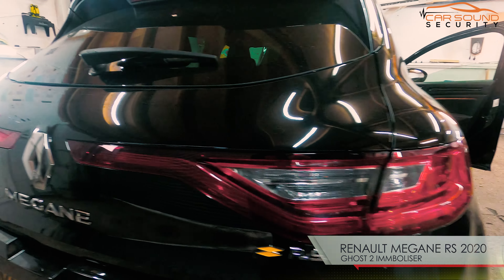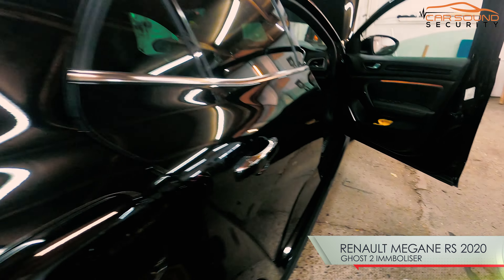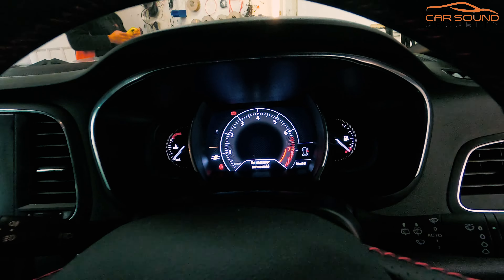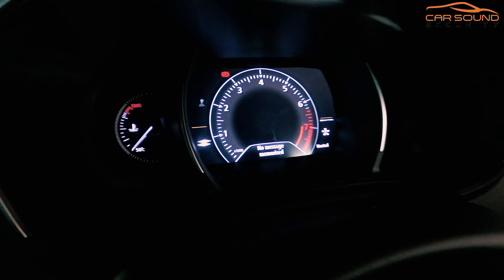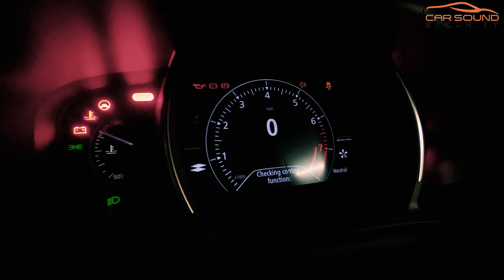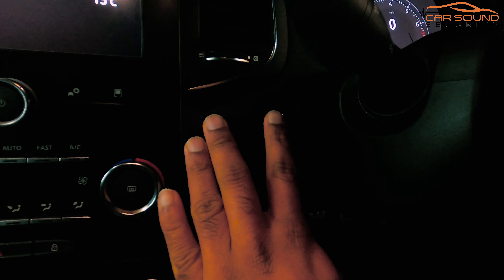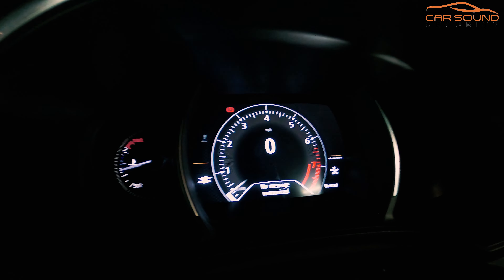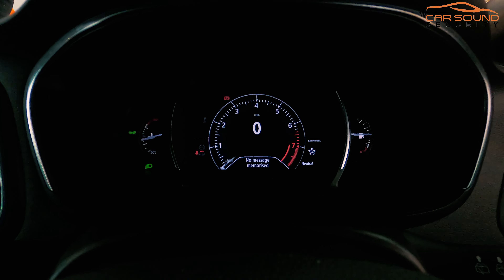Renault Megane RS 2020 Autowatch Ghost 2 Immobiliser PIN to Drive System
🔒 Securing the sleek Renault Megane RS 2020 with the cutting-edge GHST 2 Immobilizer! 💪 Our latest installation introduces a robust pin code system that puts a formidable barrier between your car and potential thieves. No pin, no start – ensuring unparalleled protection for your prized vehicle.

Watch as we demonstrate how this advanced technology safeguards your Renault Megane RS, providing peace of mind and an extra layer of security in the modern age of automotive protection! 🚗🛡️